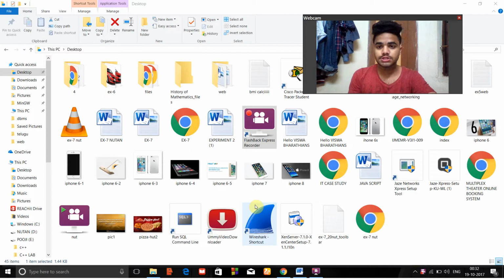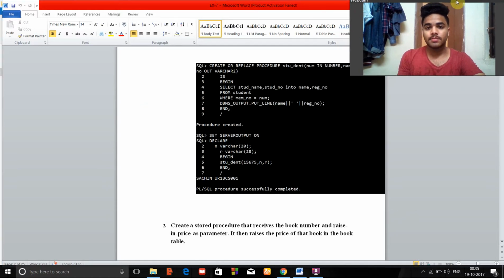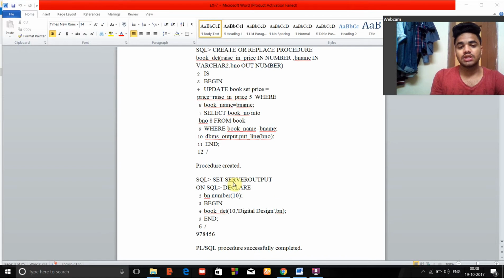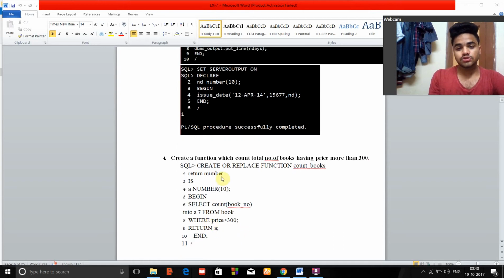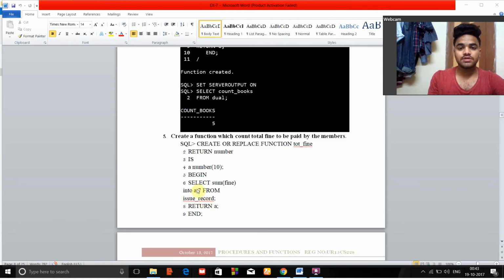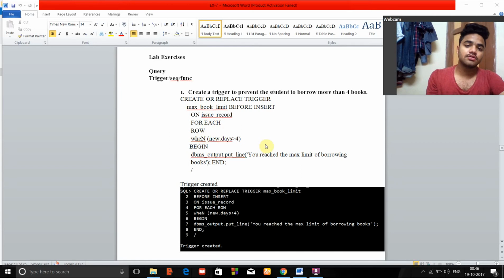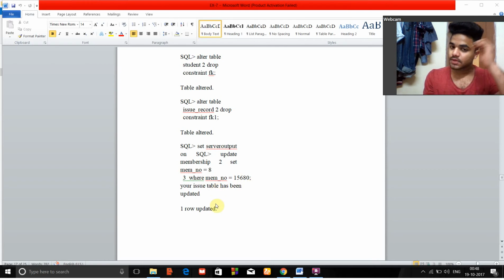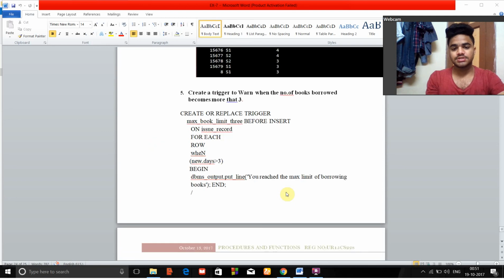dbms exe 7